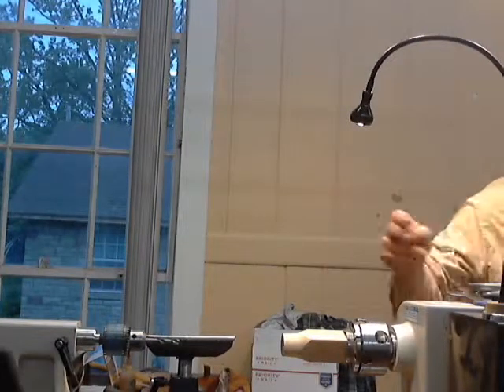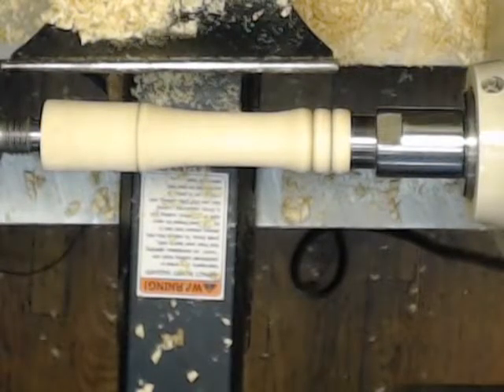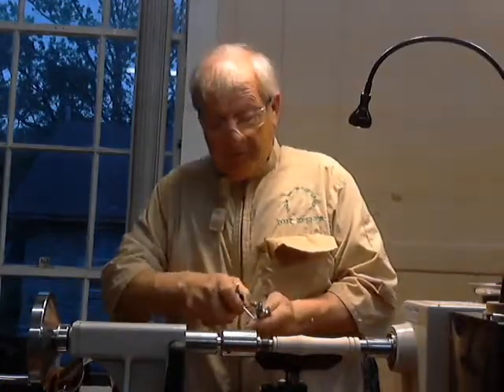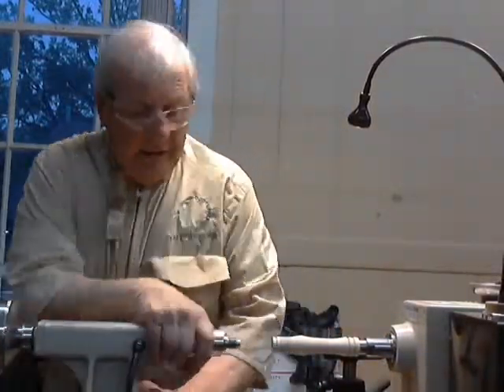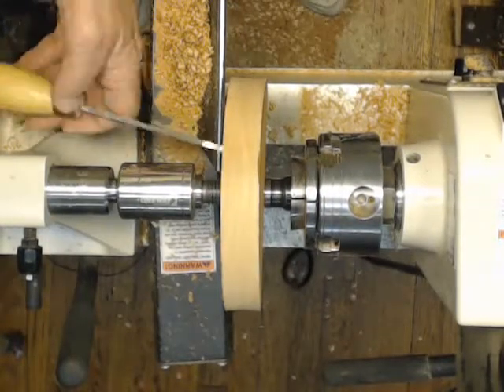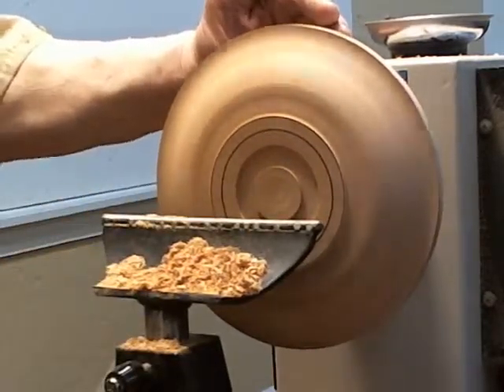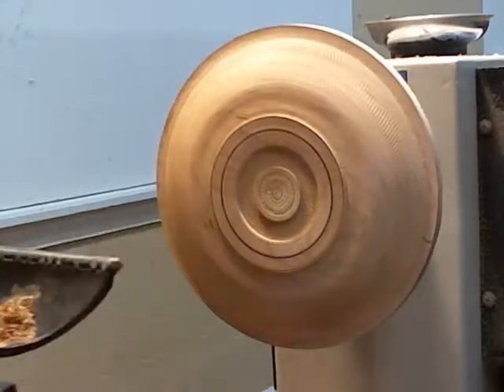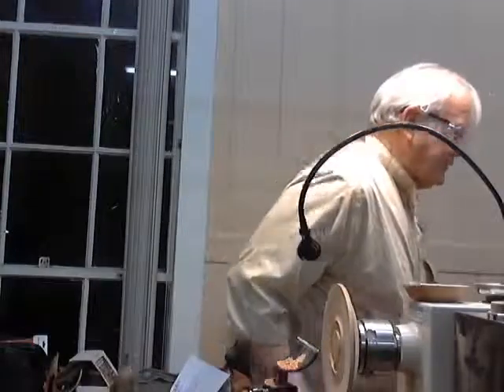Embellishing Plates and Spindles with Tom Zeller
Tom demonstrates the techniques he uses for embellishing spindles and plates using sorby spiraling tools.